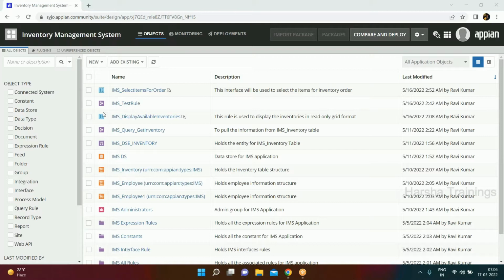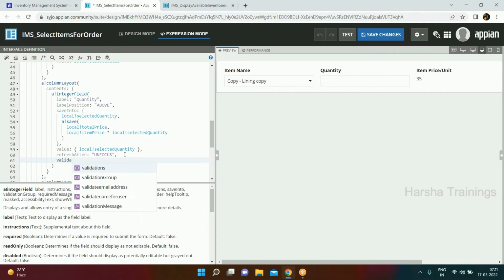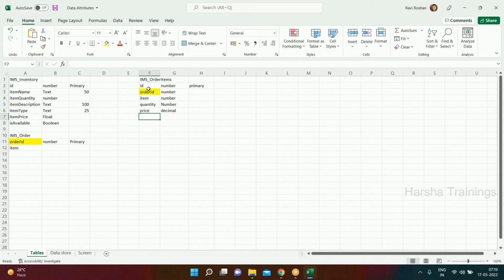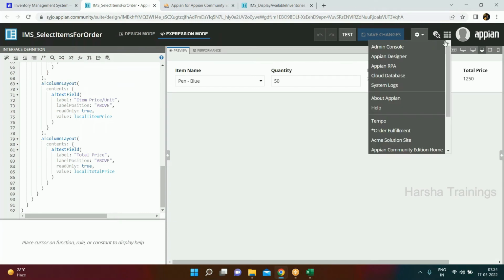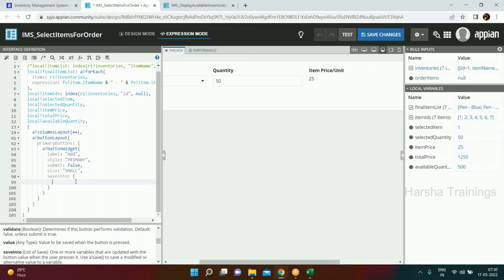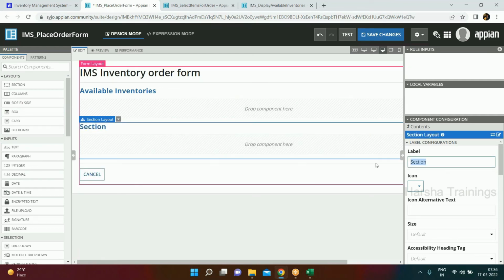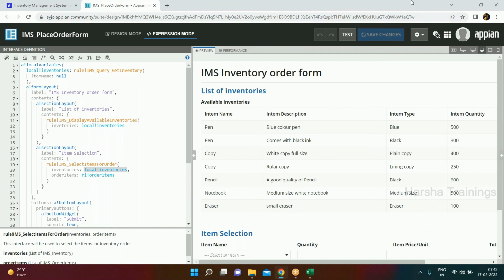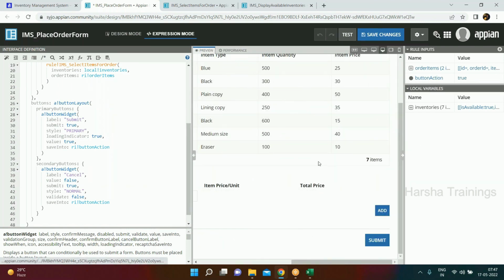Appian Class 05 | Using Interface within an interface In Appian | How to Re use the interface rules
In this video you are going to learn about Appian Class 05 | Using Interface within an interface In Appian | How to Re use the interface rules

This video will explain in detail about Appian Class 05 | Using Interface within an interface In Appian | How to Re use the interface rules . Happy Learning!!

Courses Offered:
Core&Advance java
FreshersTranings & Placement CRT
Selenium & AutomachineTesting

Regards,
Harsha Trainings,
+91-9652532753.